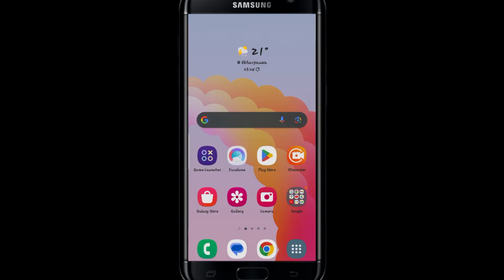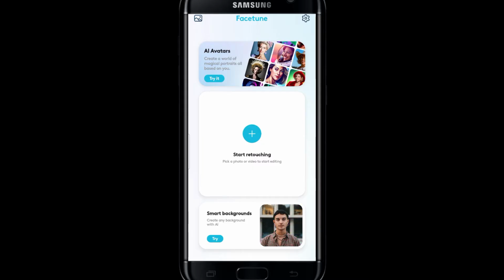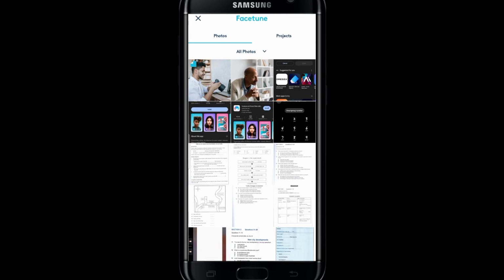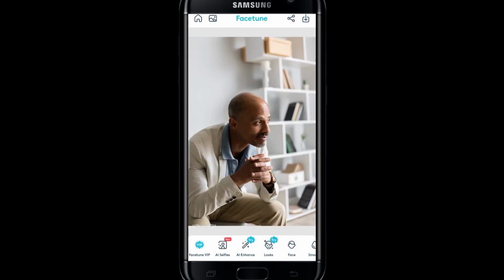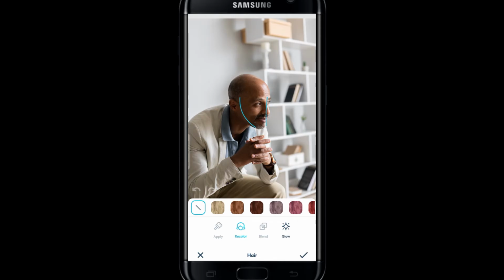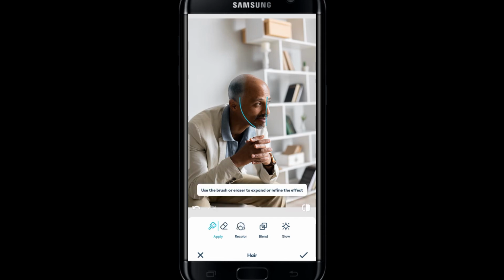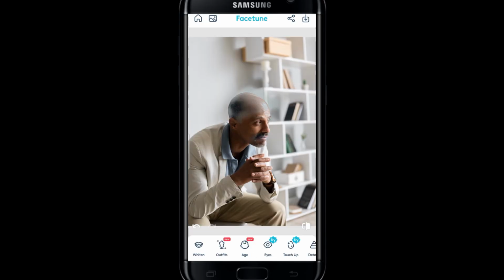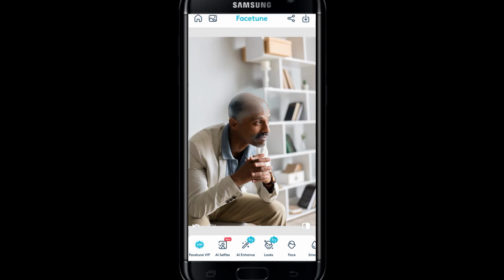How to Add Hair on FaceTune 2023?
Tired of bad hair days in your photos? Look no further! In this step-by-step tutorial, we'll show you how to add flawless, voluminous hair to your selfies using the amazing features of Facetune. Whether you want to change your hair color, add length, or simply fix a few flyaways, Facetune has got you covered. With its user-friendly interface and powerful tools, you'll be able to transform your hair in just a few taps. Say goodbye to bad hair days in your pictures and hello to a stunning hair makeover! Join us in this exciting journey of learning how to add hair on Facetune and elevate your selfie game to the next level!